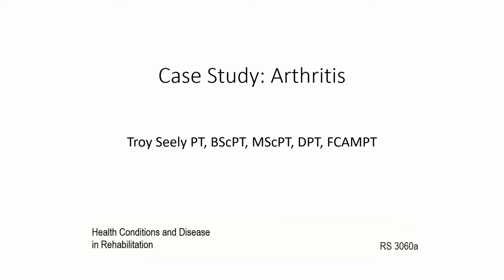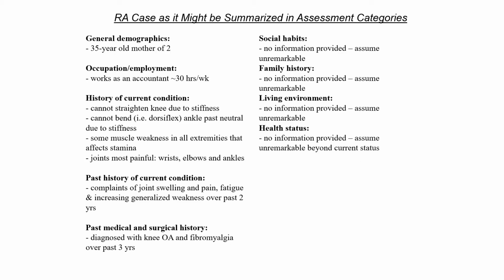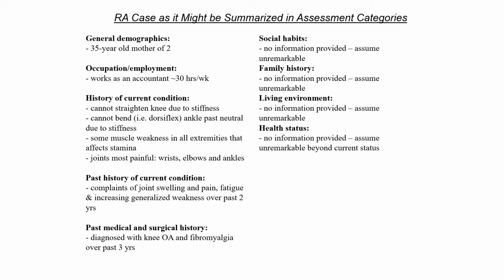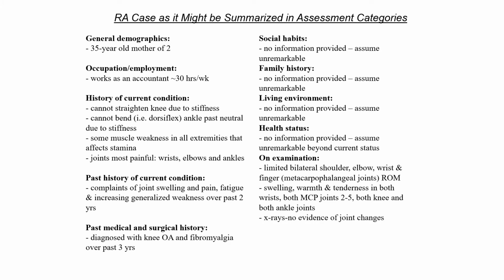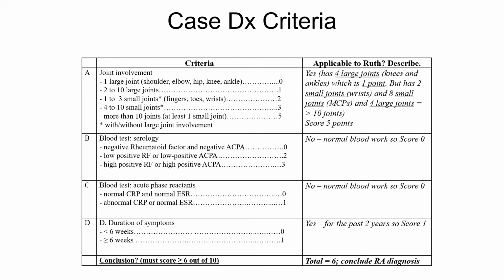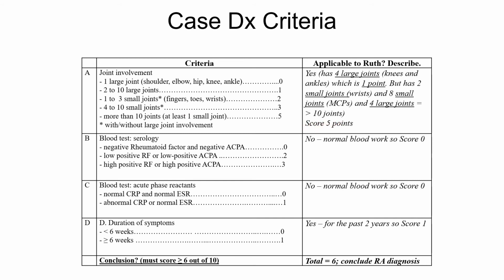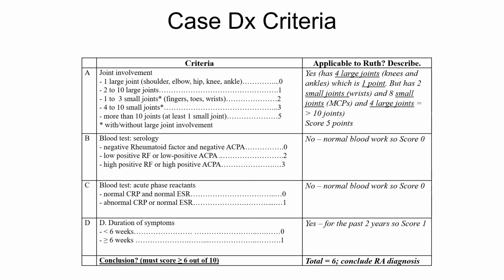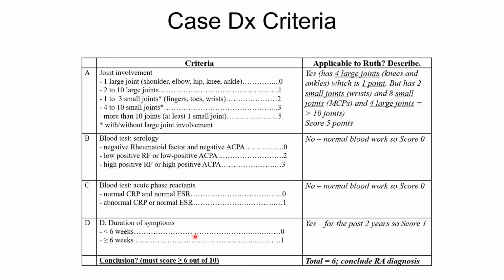This is the Case Study Arthritis for RS 3060